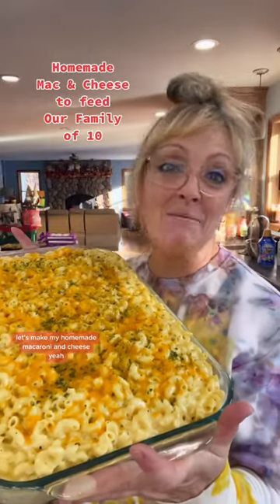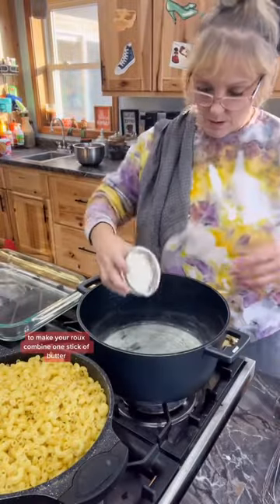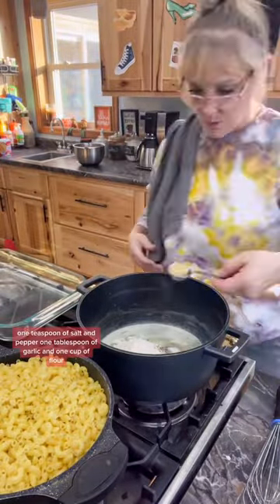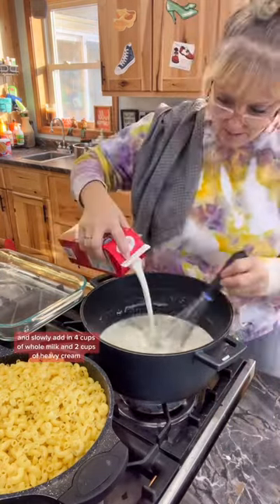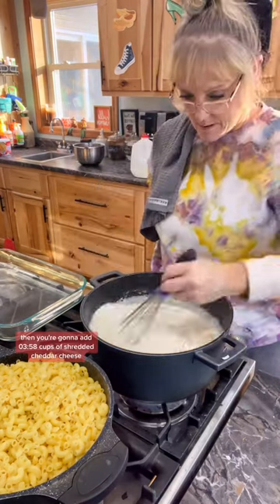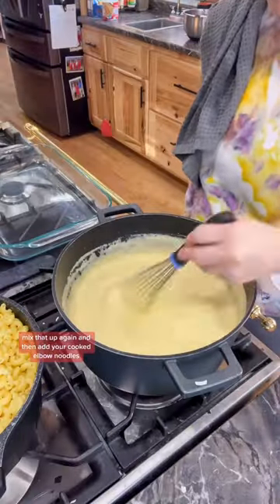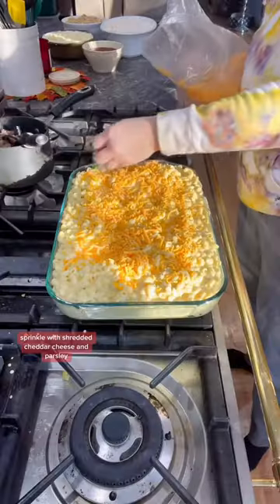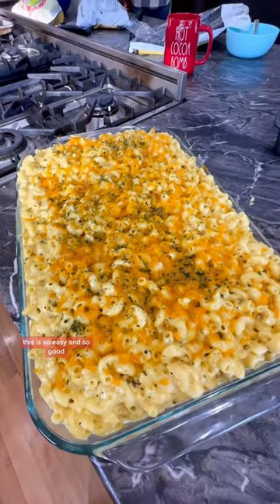HOMEMADE MAC & CHEESE TO FEED OUR FAMiLY OF 10